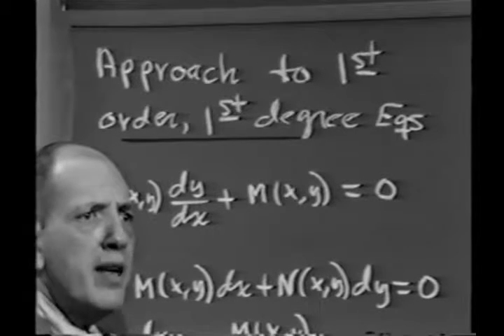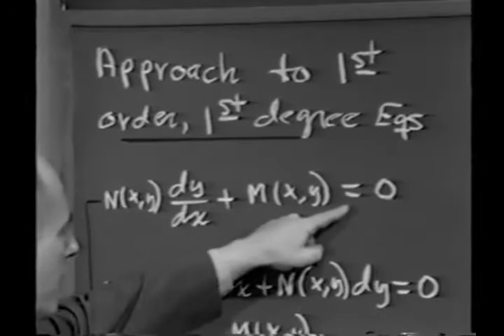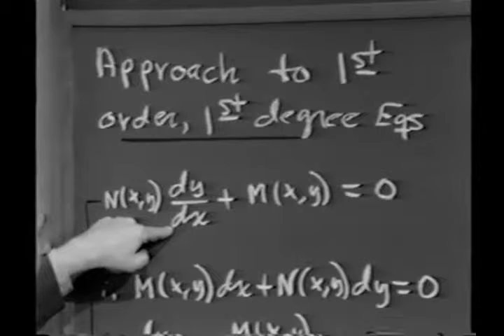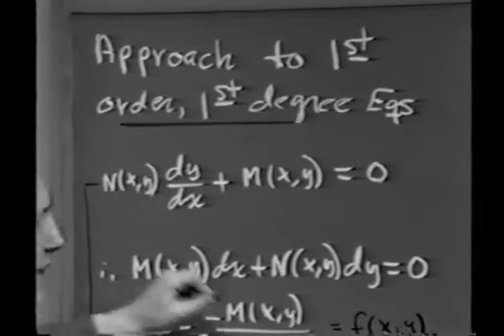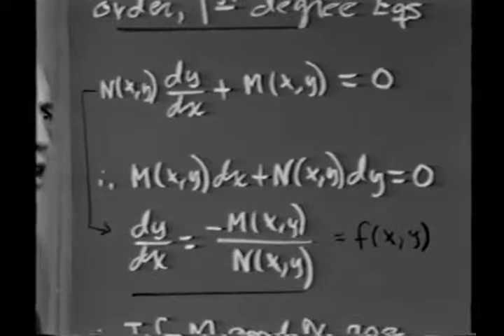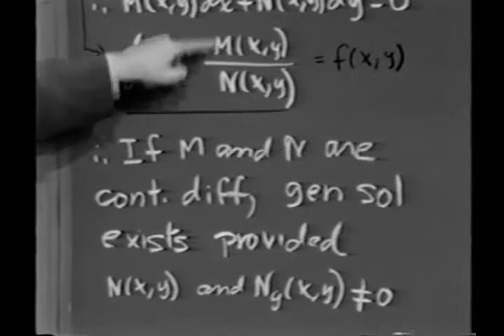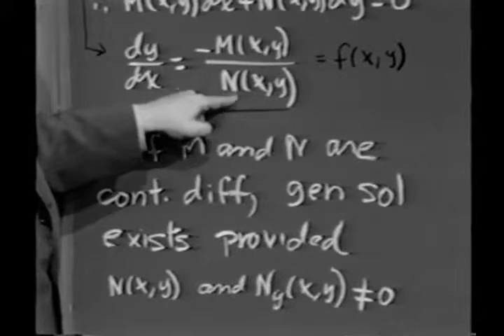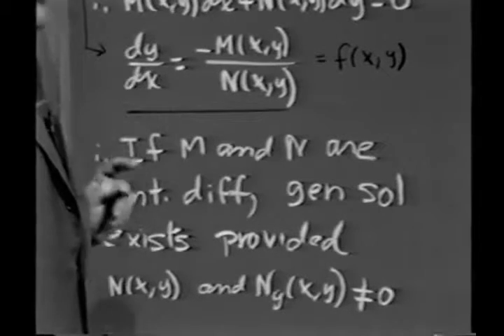Differential Equations Lec 1 The Concept of General Equation First order and First degree equation